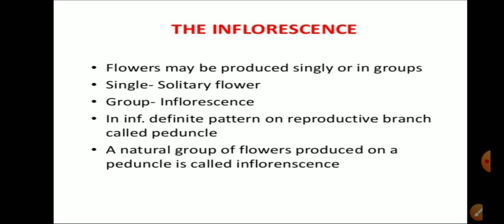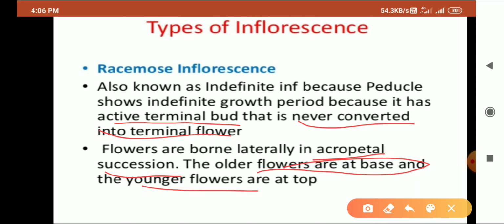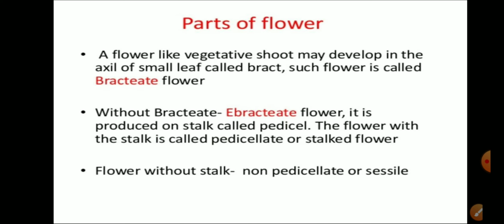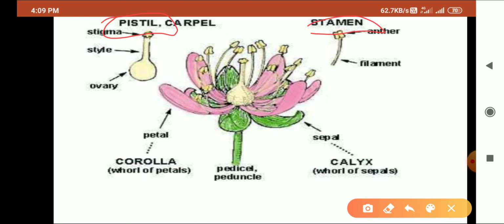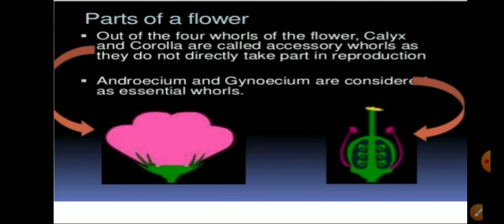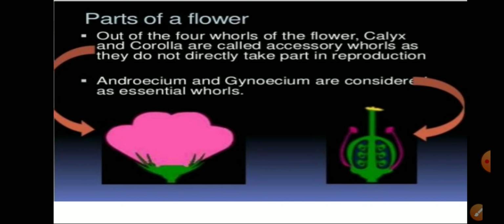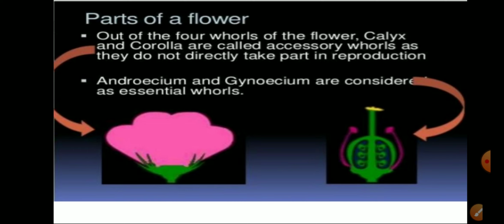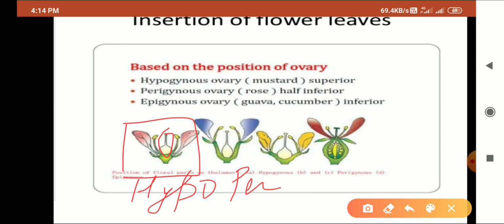CBSE XI -Infloresence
Inflorescence and Flower